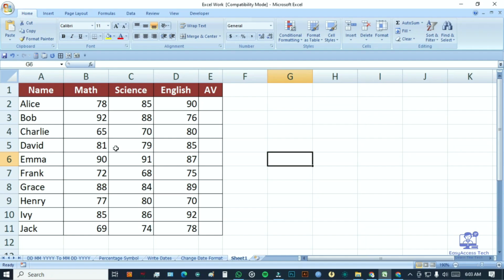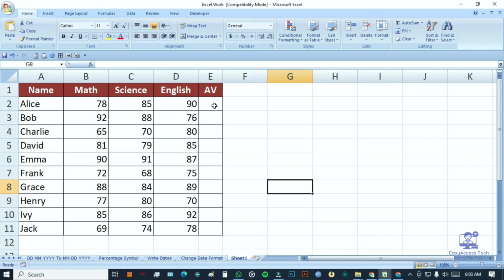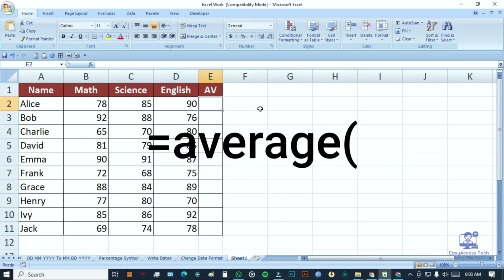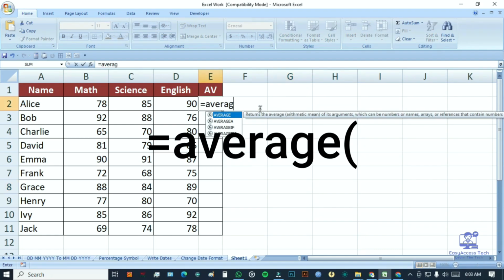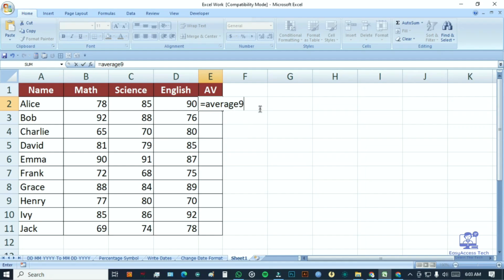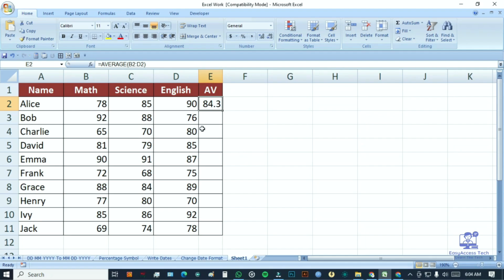How To Use Average Formula In Excel - Easy Guide